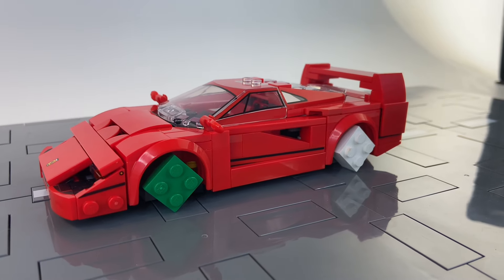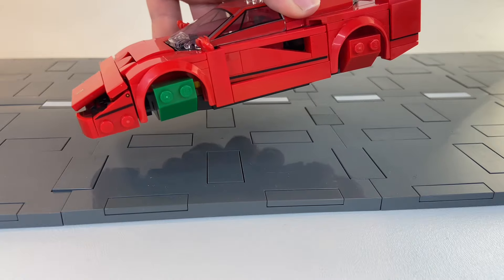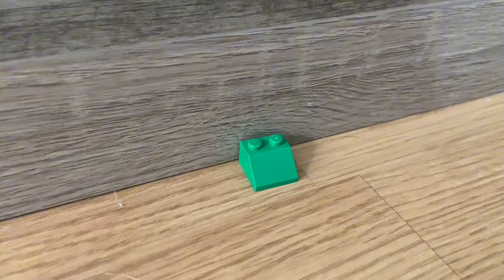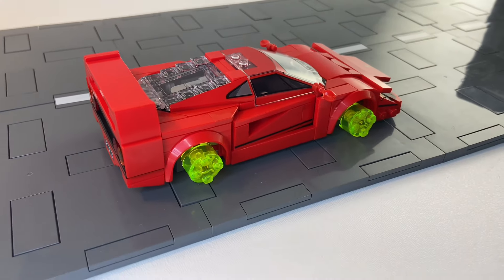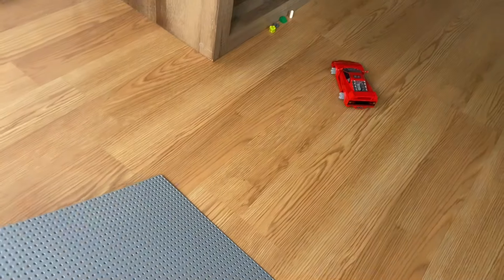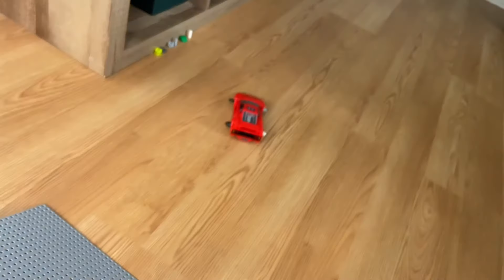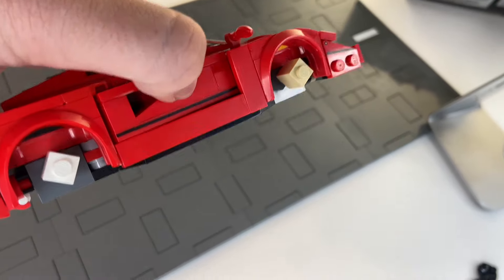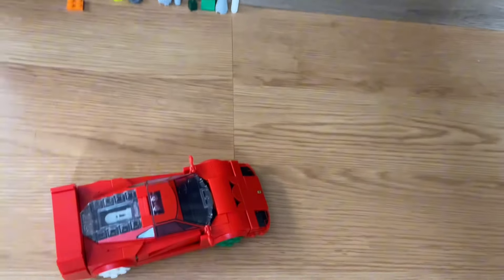Using LEGO Bricks For Wheels